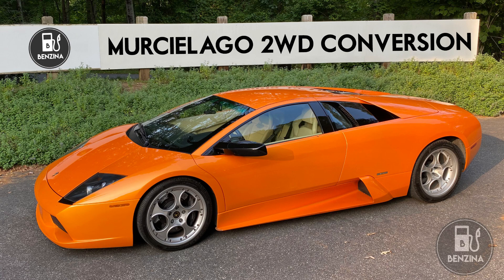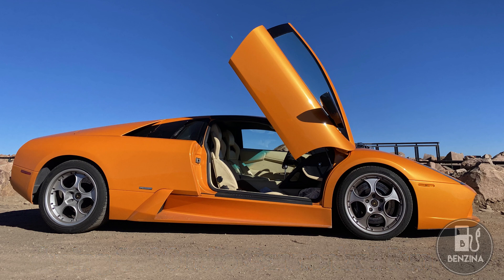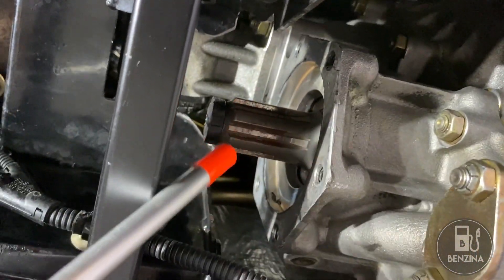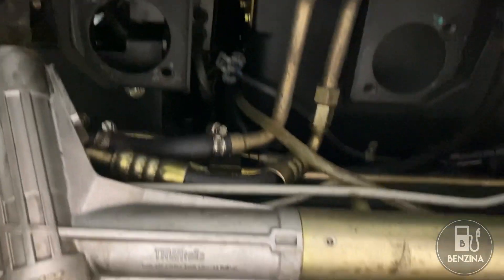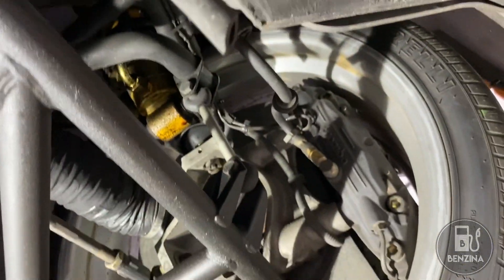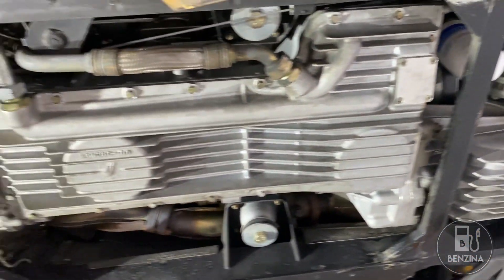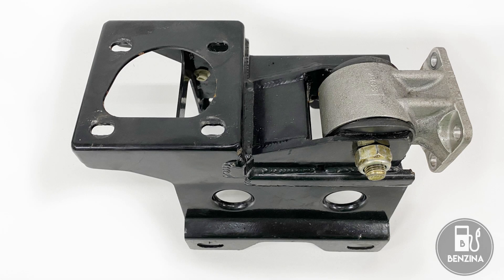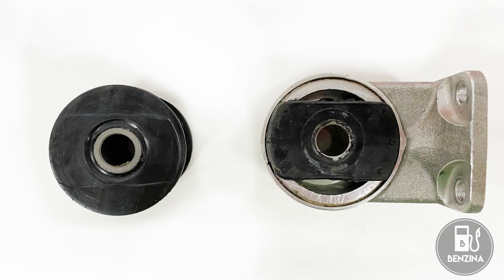Carbonio 2WD Conversion Kit for Lamborghini Murcielago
Information video explaining the problems associated with most 2WD conversion kits for the Lamborghini Murcielago and how these problems are solved by Carbonio Design & Engineering with their kit.

and the SAME KIT is used for E-gear or Manual Transmission 6-speed gated cars.

00:00  Intro
00:33  Pieces of the OEM 4WD System
02:53  Why the gearbox needs support when going 2WD
06:10  Lamborghini's solution to drivetrain vibrations
08:30  The problem with supporting the gearbox under the shifter
10:13  The solution
11:19  Where to buy